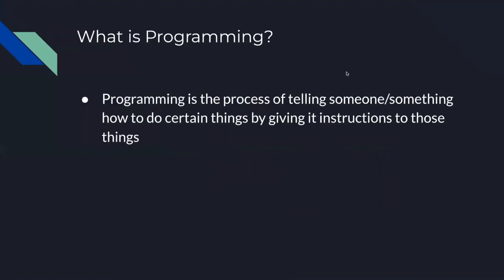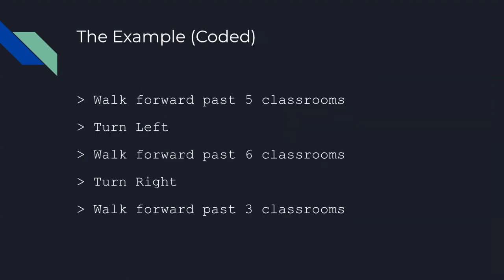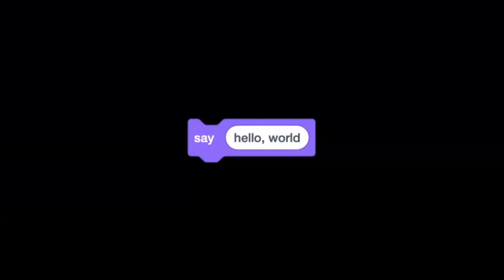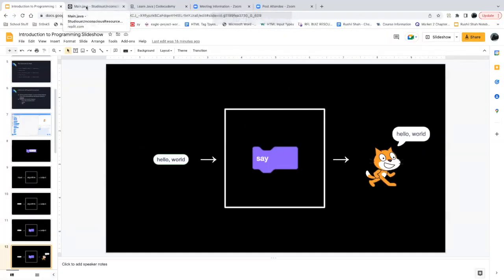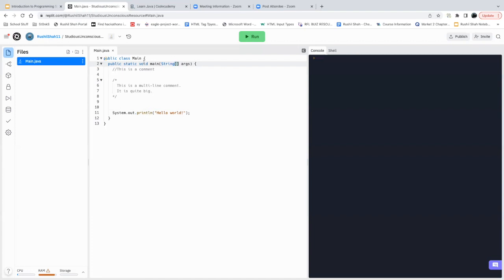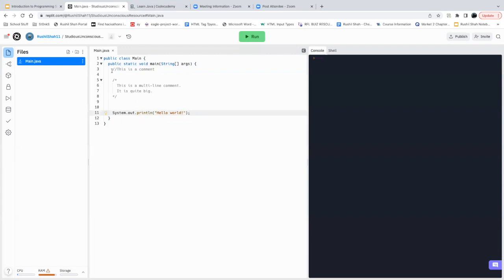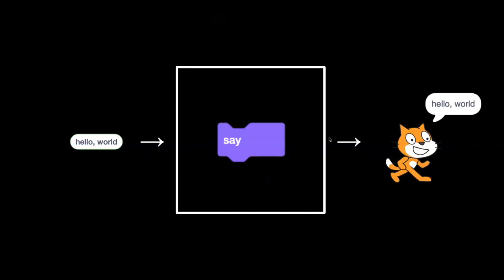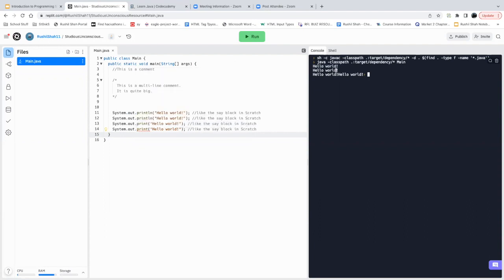Introduction to Java Series Part 1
Learn the basics about Java in this series. No need to download or install anything just follow along!